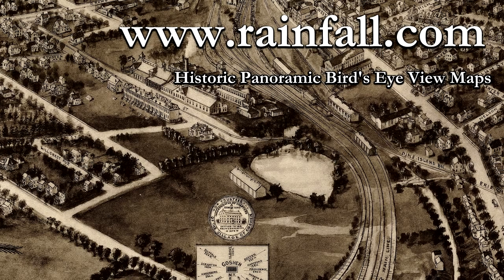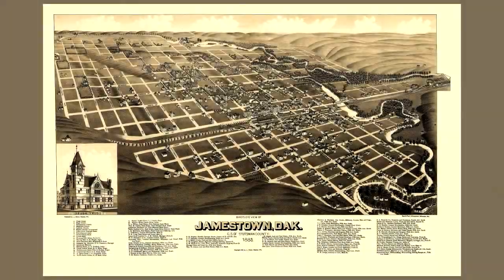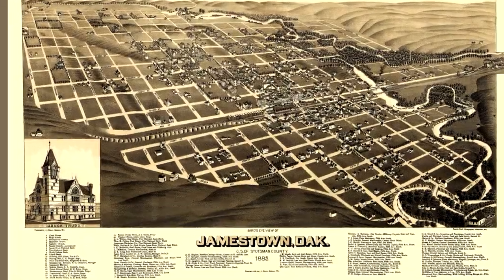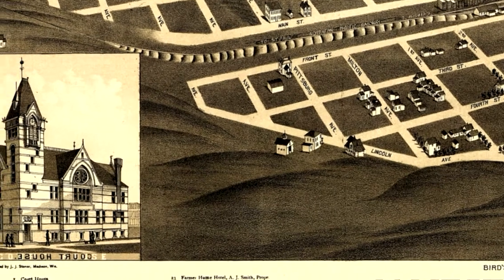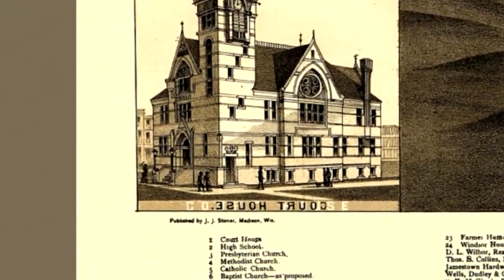Jamestown North Dakota 1883 Panoramic Bird's Eye View Map 6492